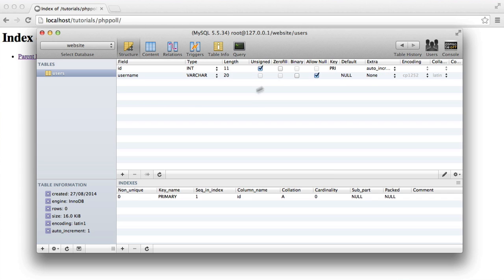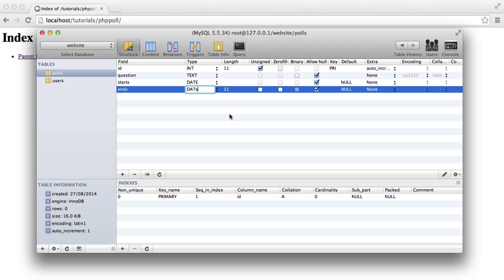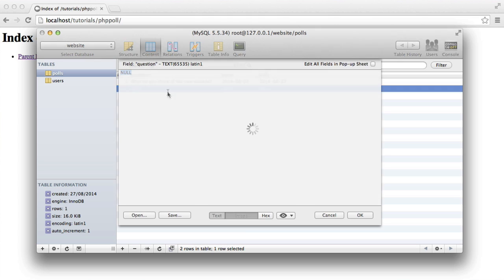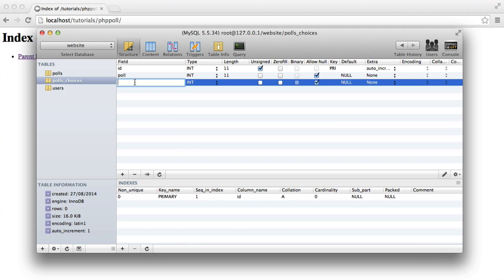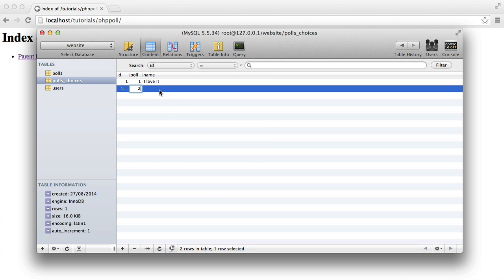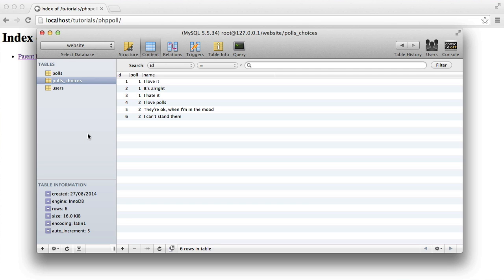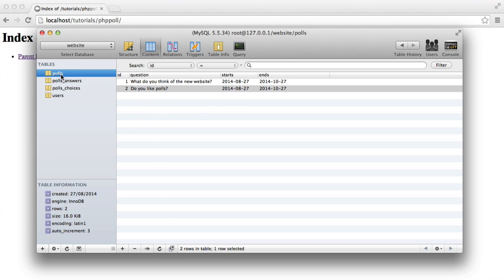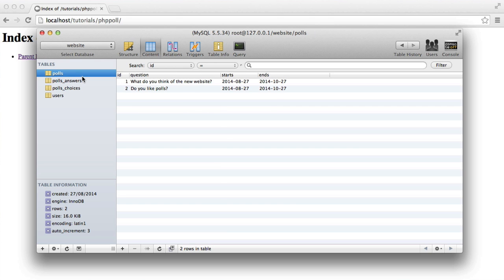Build A Poll With PHP: Database (2/7)